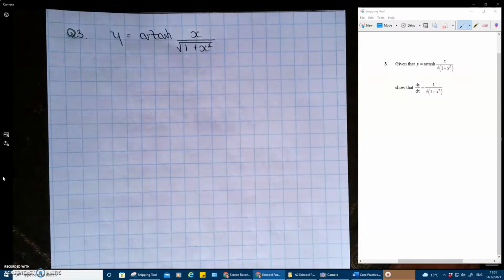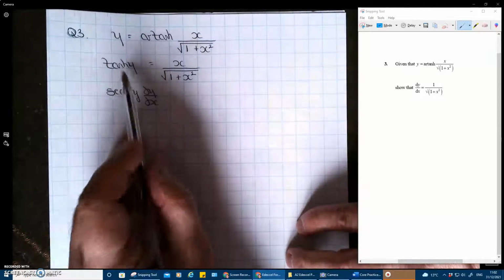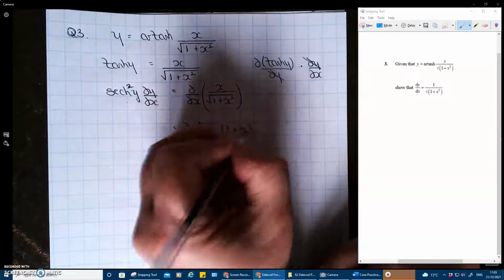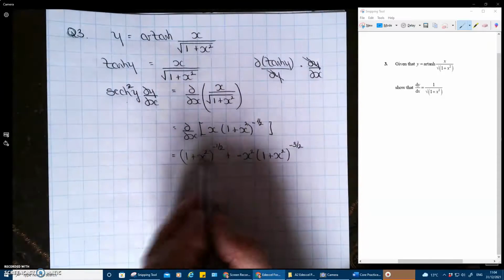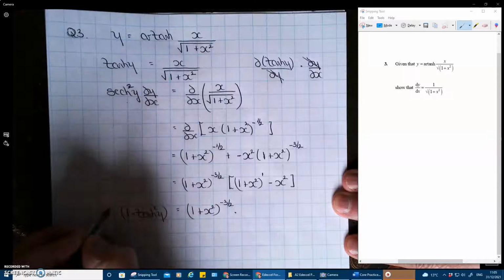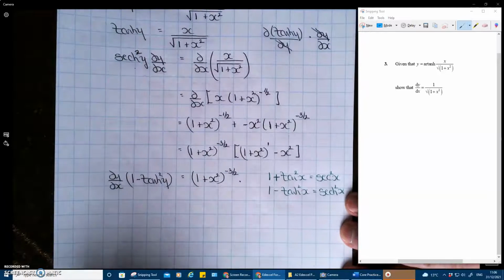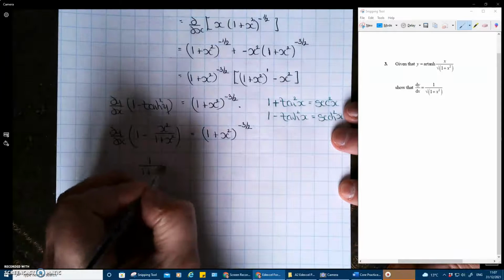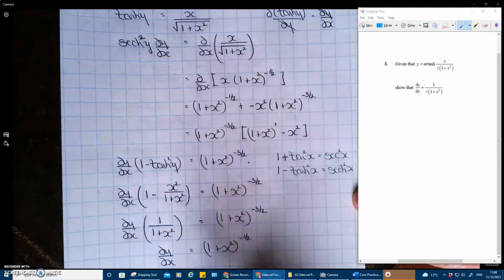Q3 FCore Practice P2